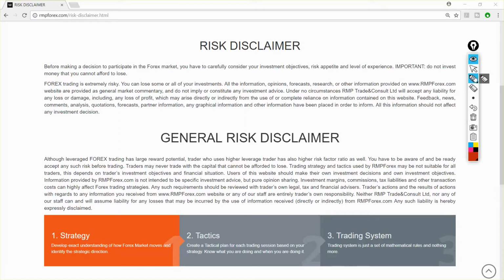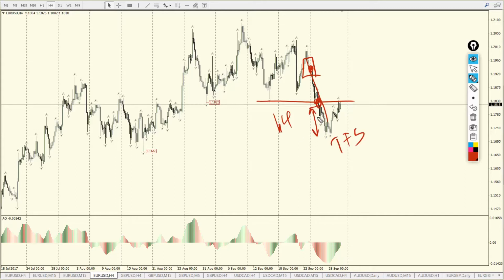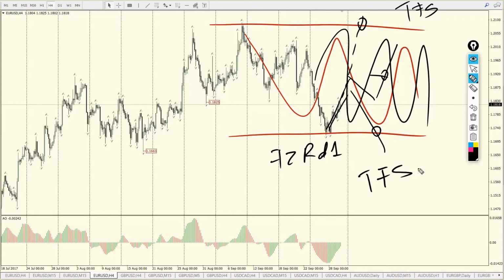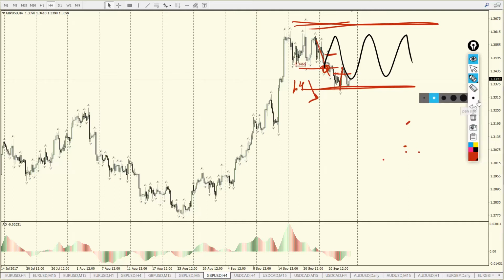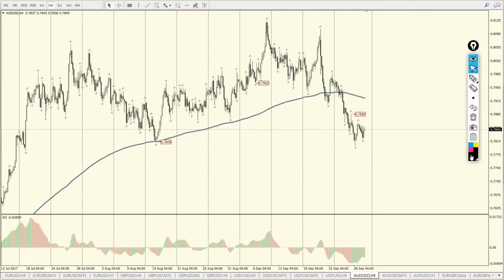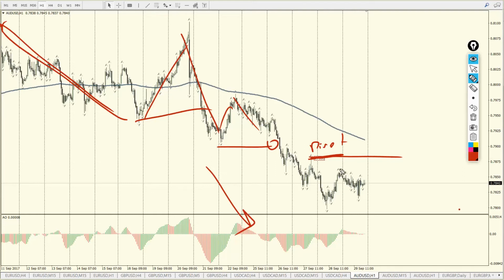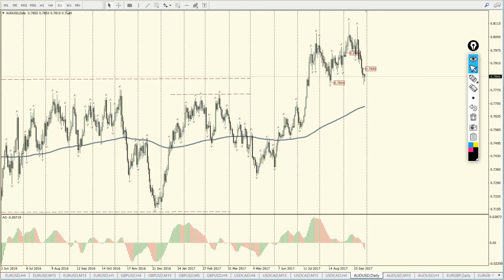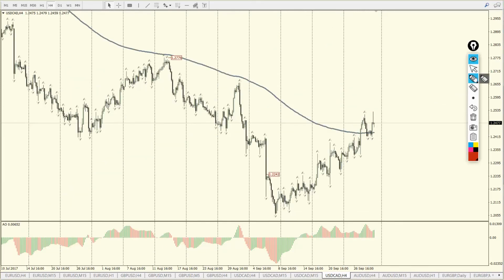Forex Trading Weekly Review - 01.10.2017 (EURUSD, GBPUSD, AUDUSD, USDCAD)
EURUSD currency weekly review: On h4 level this pair is back to the flat phase. New reference points are created. On d1 time-frame Forex trading is happening in a trend phase

GBPUSD currency weekly review: On d1 and h4 level this pair is also back to the flat phase. New reference points were created

AUDUSD currency pair weekly review: This pair is back to the flat phase of d1 and weekly level. New h4 and d1 reference points are created. Forex trading is happening inside flat phase of h4.

USDCAD currency pair weekly review: An FZR down of weekly time-frame happened. New reference point is created, and this pair is currently in flat phase of h4.